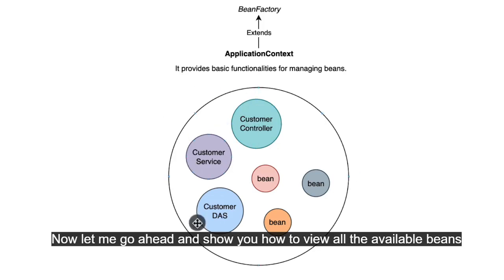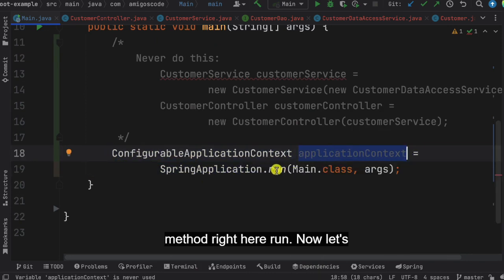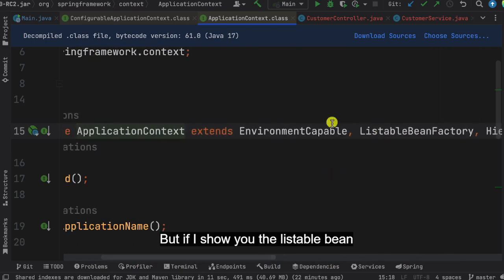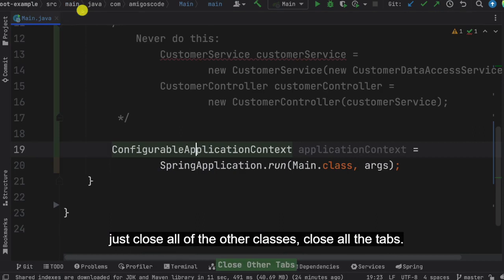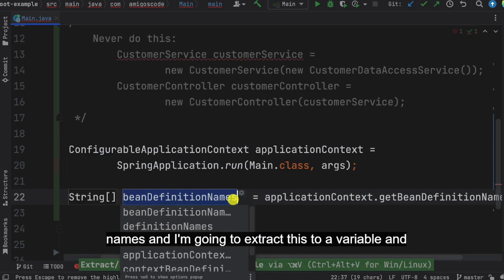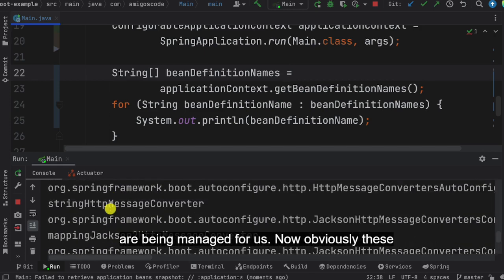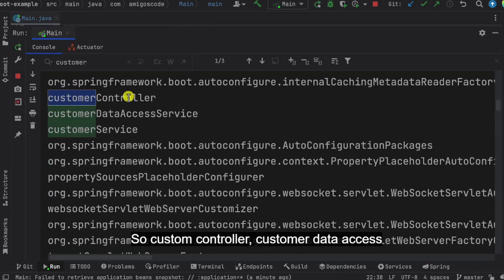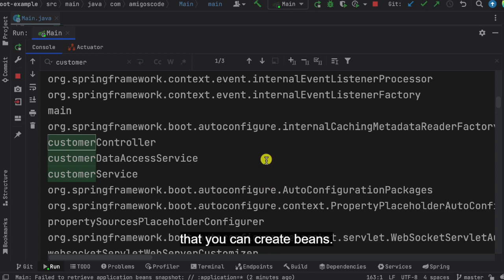0050 Inspecting beans